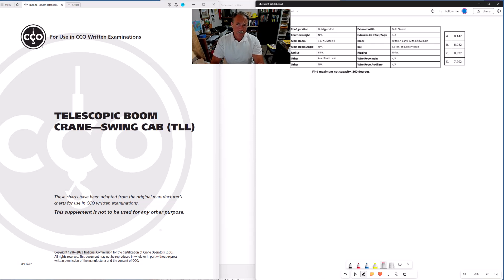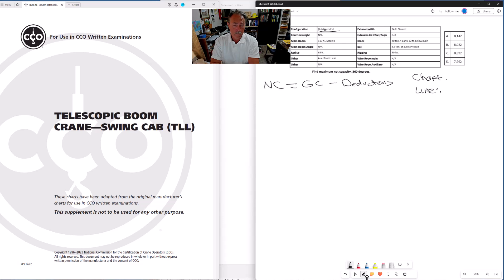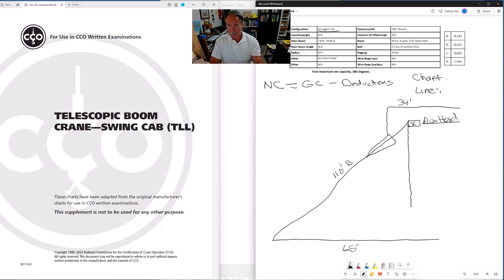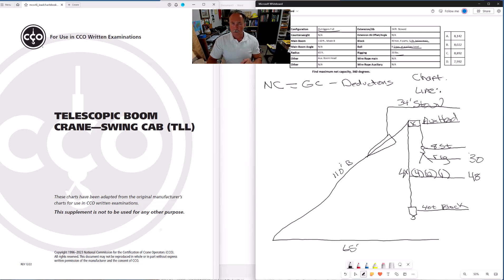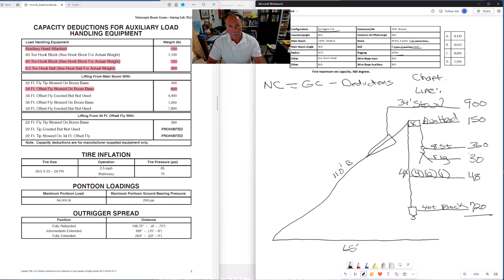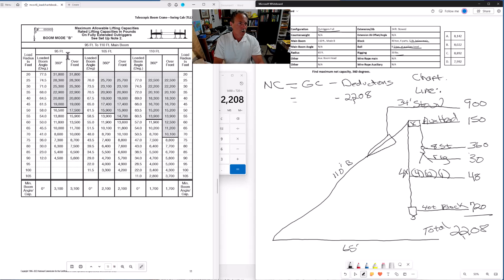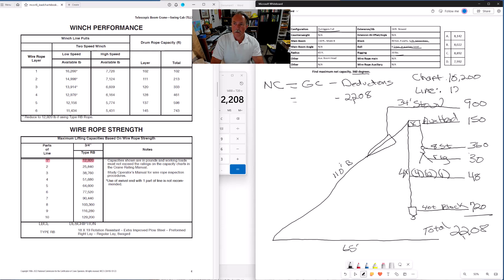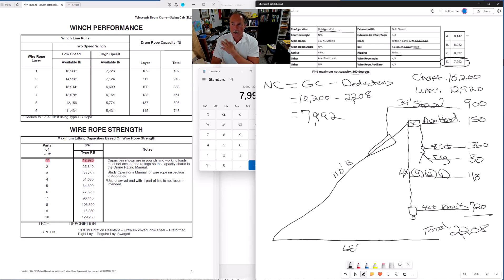NEW TLL: Basic Net Capacity Calculation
For more, commercial free, video tutorials for the TLL go

You can purchase access to 45 practice problems and 10 video tutorials.